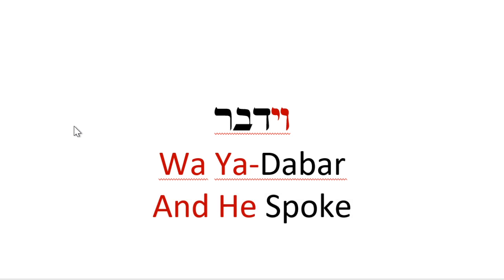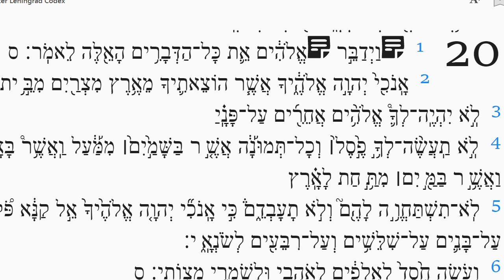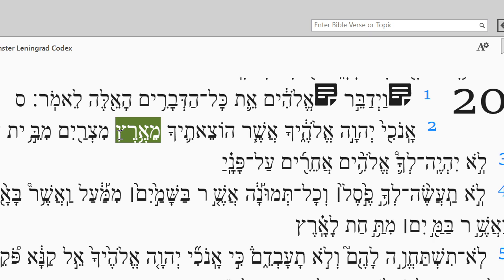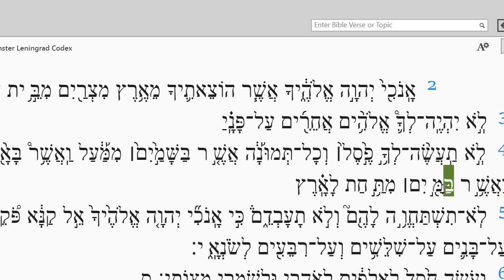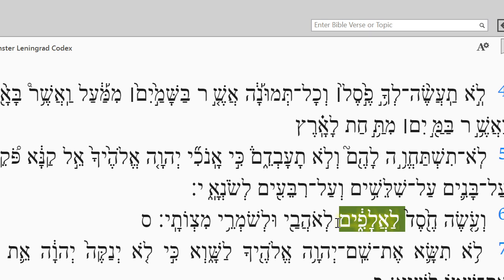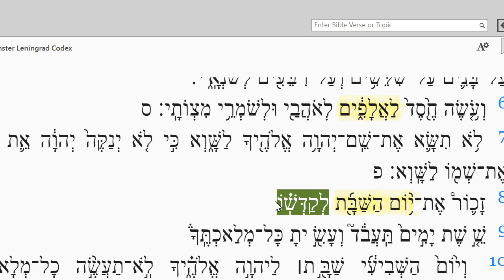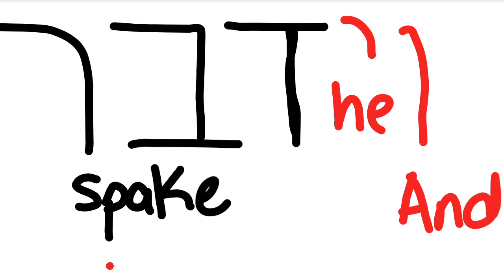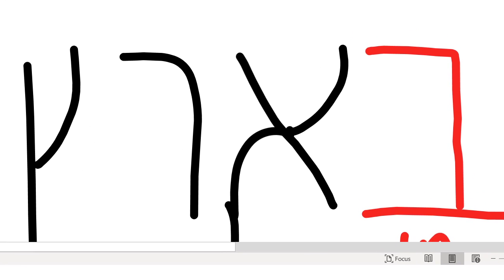Academy Extra Prefix Root Combinations